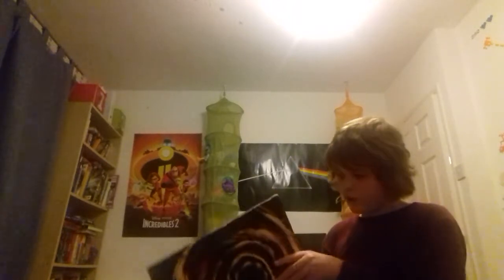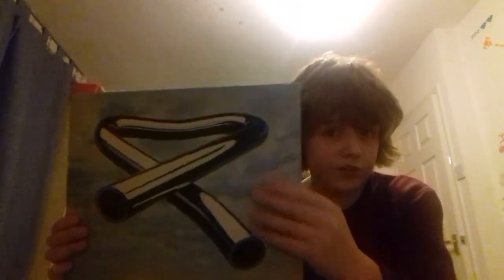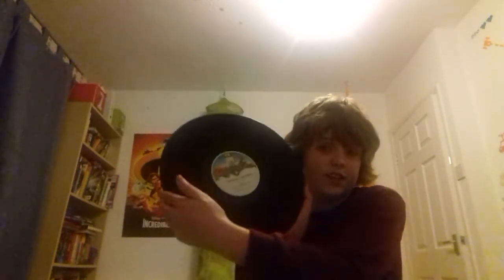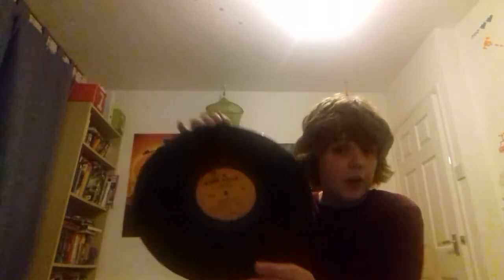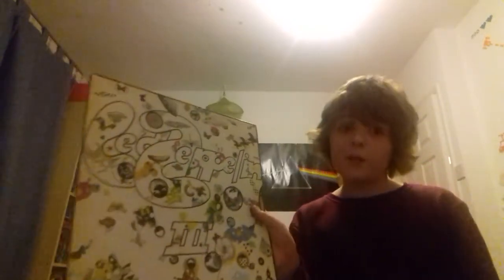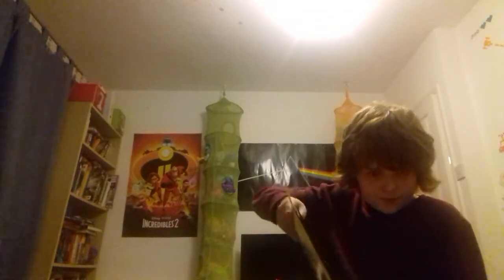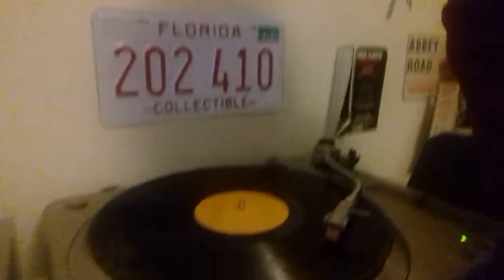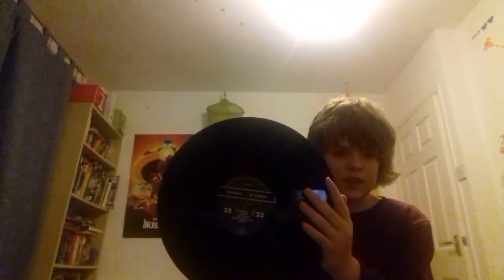SkyMan07's Vinyl Collection (Part 1 as of 12/1/19)